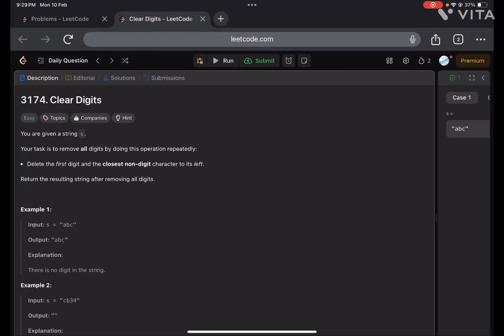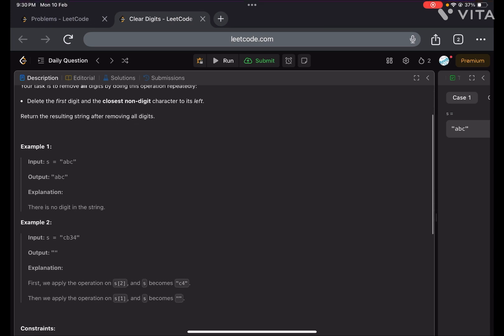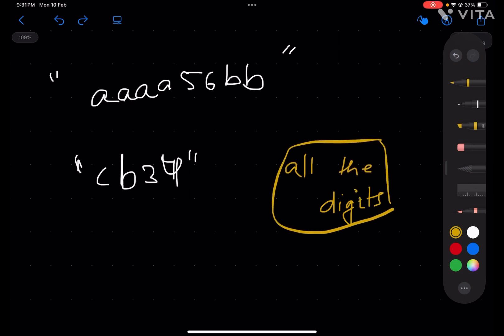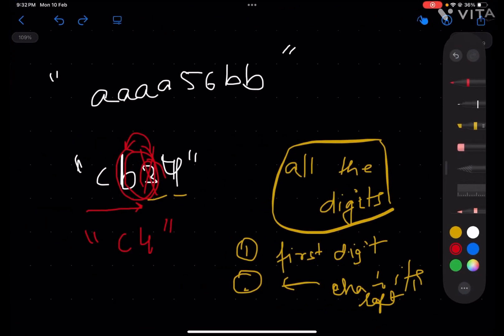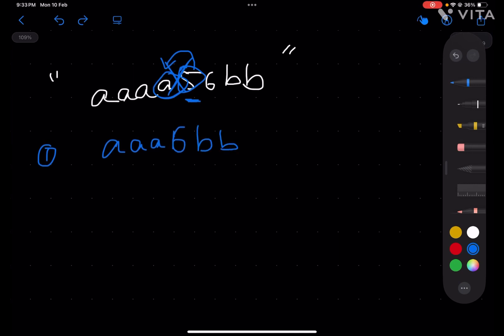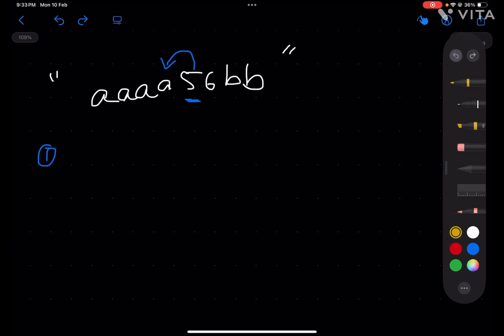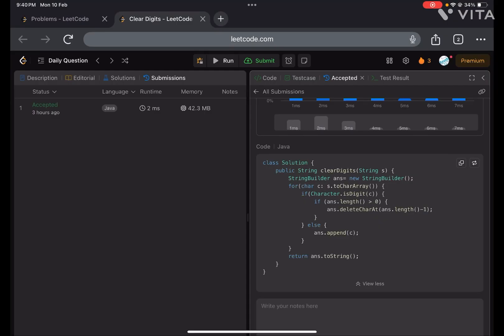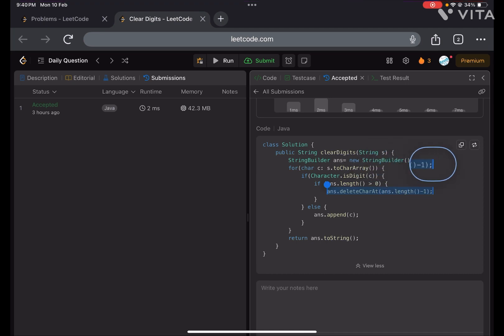Clear Digits | Leetcode 3174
Watch at 1.5x speed for better experience :)

Clear Digits C++
Clear Digits Java
Clear Digits Python

👉Interview Experiences :    • Interview Experiences
👉 Array:    • Arrays
👉 Linked List :    • Linked List
👉 Heap :    • Heap
👉 Recursion :    • Recursion
👉 Stack and Queue :    • Stack And Queue
👉 Greedy :   • Greedy
👉 Dynamic Programming :    • Dynamic Programming
👉 Leetcode contests :    • Leetcode contests
👉 Leetcode June Challenge :   • Leetcode June Challenge
👉 Leetcode July Challenge :    • Leetcode July Challenge